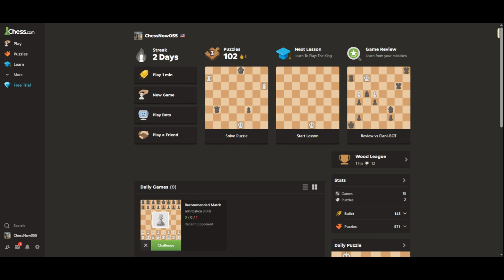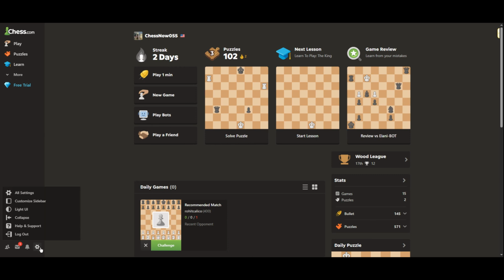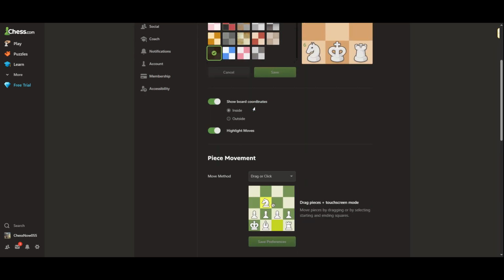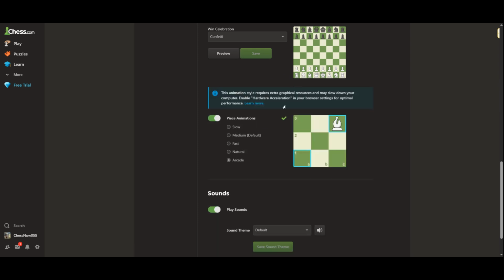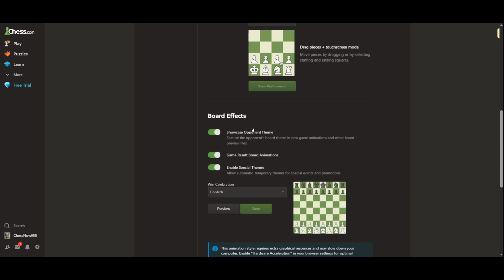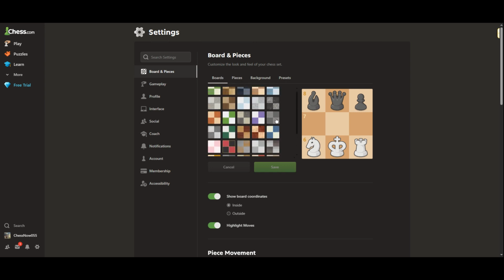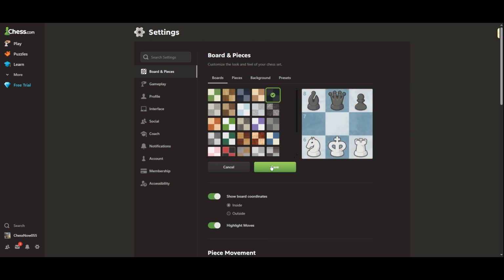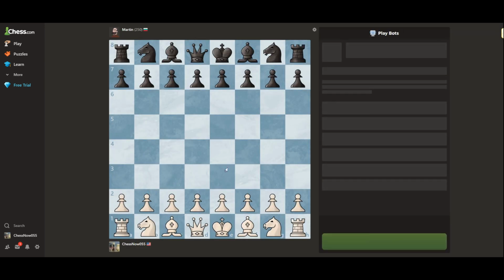How To Get Lightning Animation In Chess.com (2026 Easy Guide)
Learn how to enable lightning animation (Arcade mode) in Chess.com and make your games look more exciting with simple settings tweaks.

Timestamps
0:00 Intro
0:18 Open Settings
0:36 Go To Board And Pieces
0:58 Enable Arcade Animation
1:28 Apply Recommended Visual Settings
2:05 Final Result And Gameplay